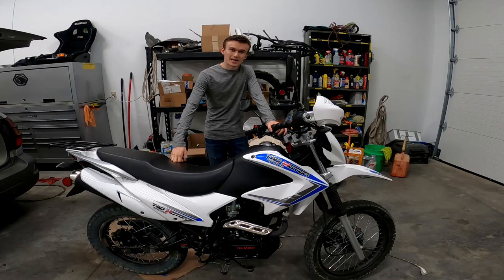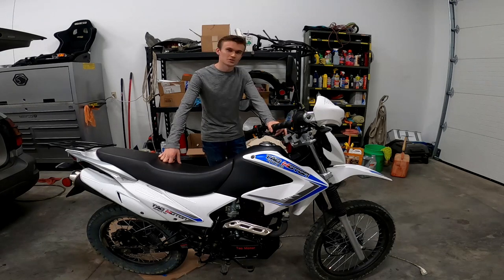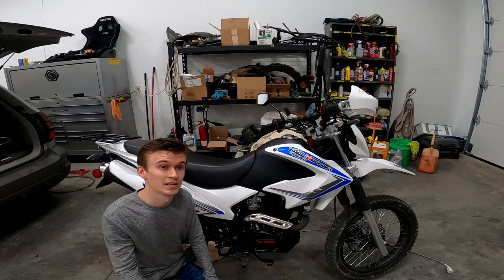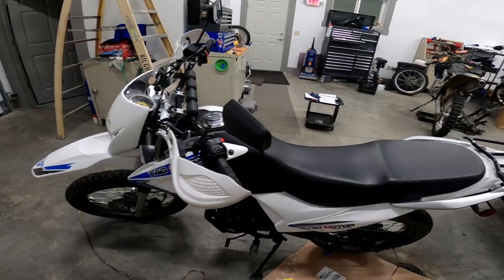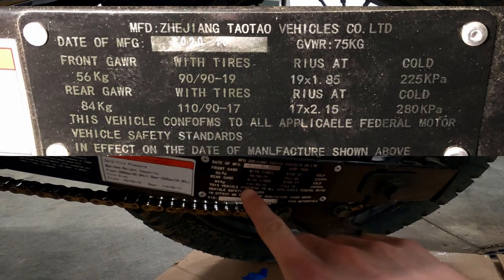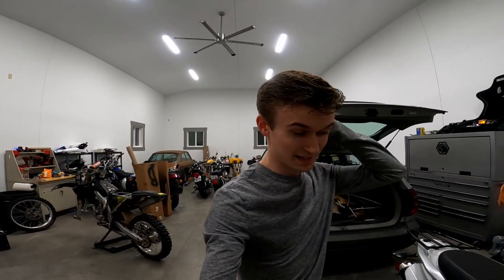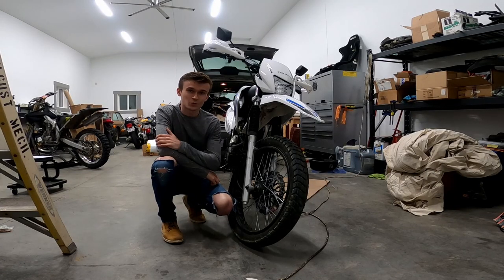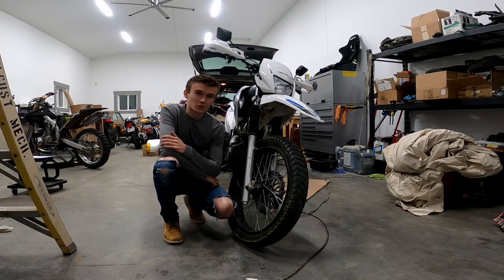Weirdest Features of the TaoTao TBR7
The 2021 TaoTao TBR7 is a strange machine, and at a price tag of $1400, that's to be expected. In this video, Connor points out many of the strange quirks and features that the TBR7 comes with from the factory.

Or if you prefer eBay, use these:
Stem Nut
Clevis Kit